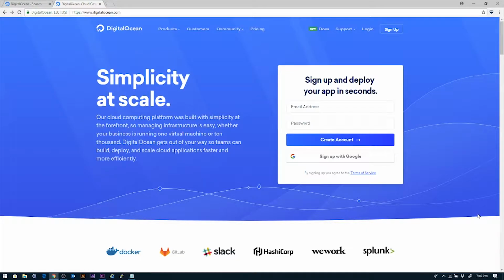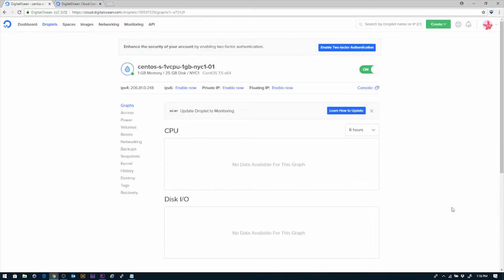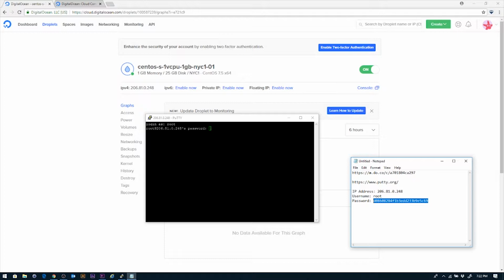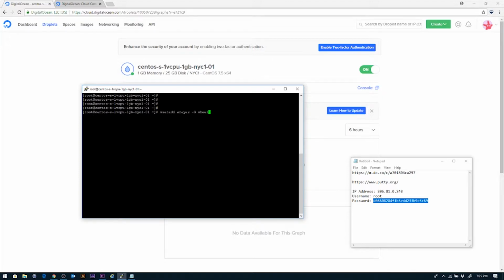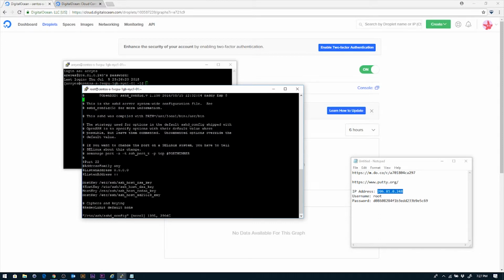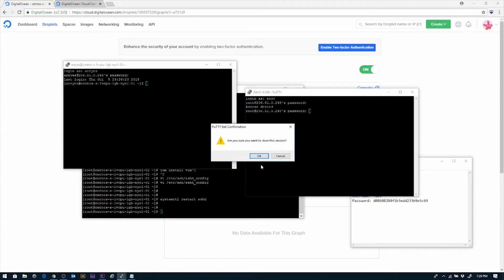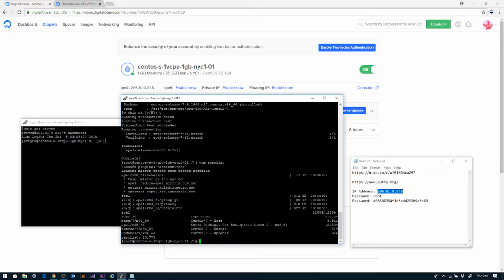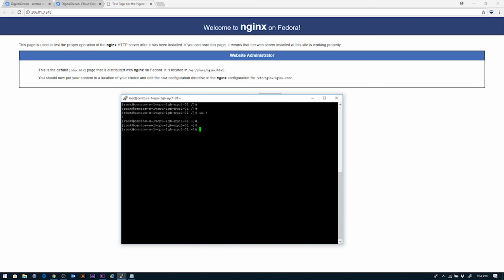How to get started with Linux.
If you are interested in creating an account with Digital Ocean.
Copy and paste the following link for $10.

ifconfig

cat /etc/redhat-release

useradd areyes -G wheel

passwd areyes

vi /etc/ssh/sshd_config

yum install nginx

systemctl enable nginx

yum install nginx